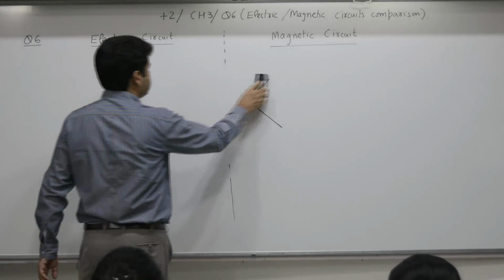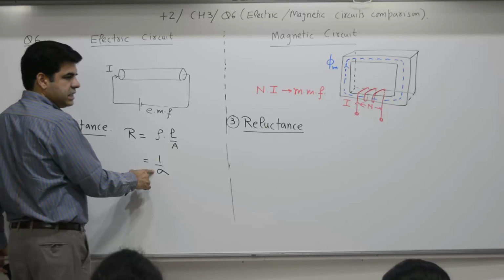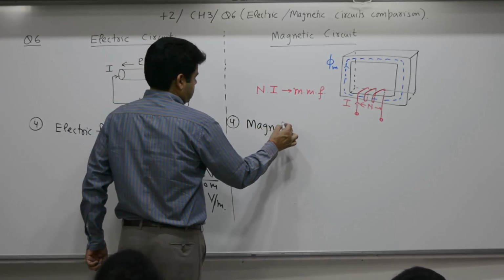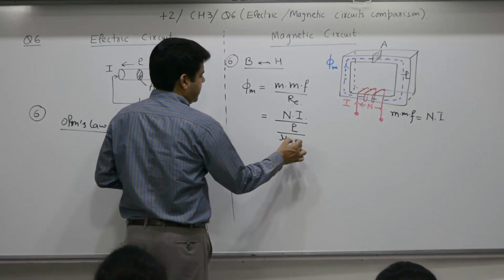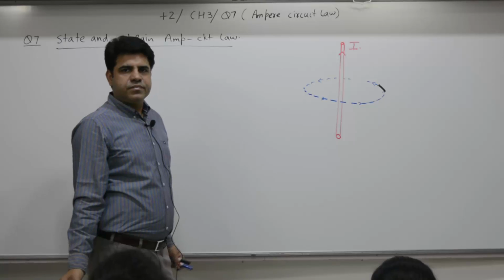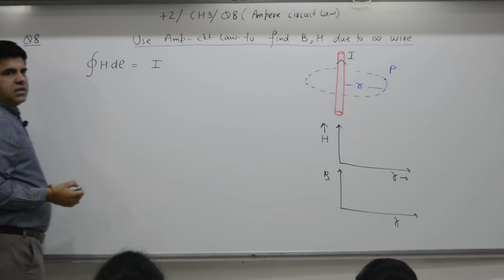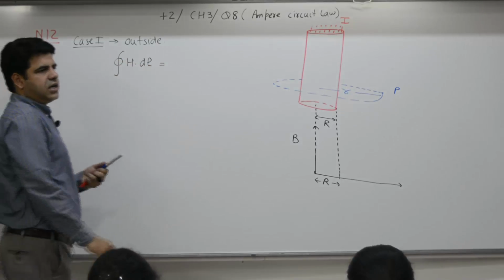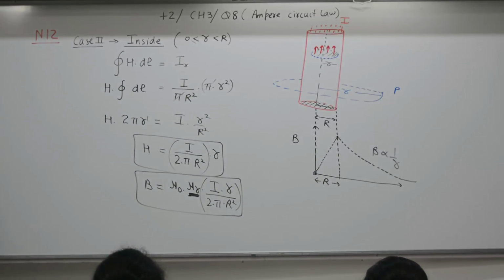Class 10+2, Chapter 3, Question 6,7,8 Electric magnetic circuits comparison, Ampere circuit law